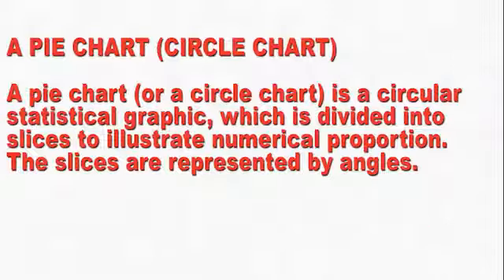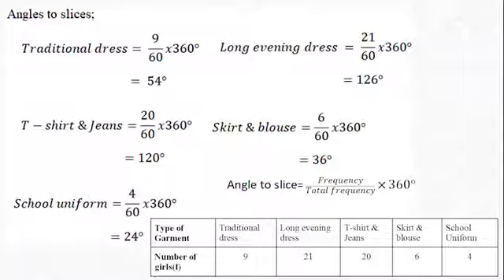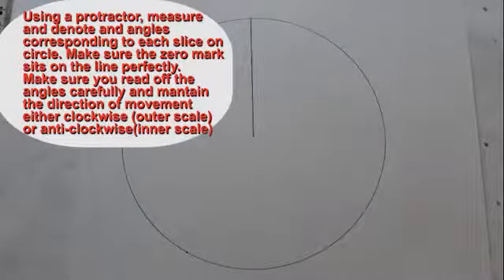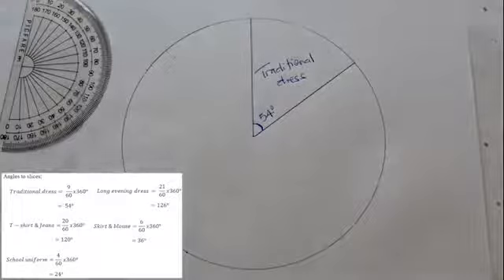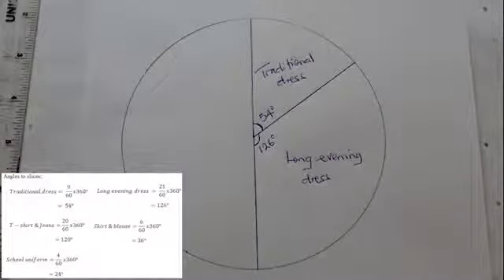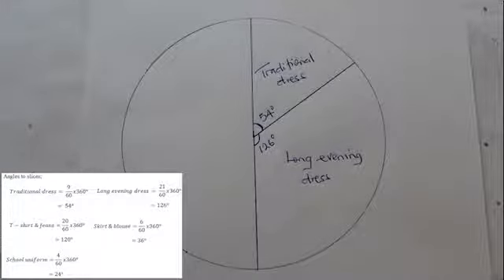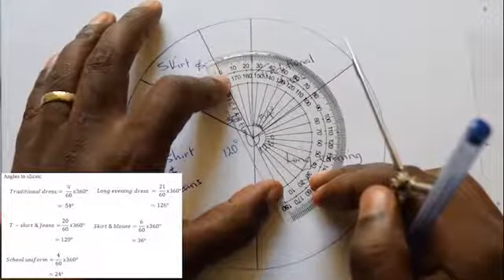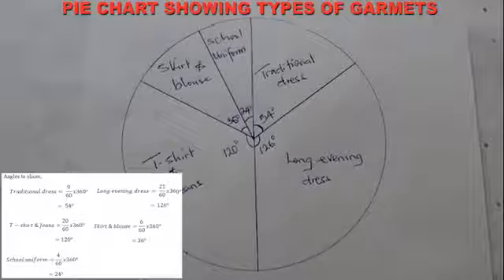Representing data on a Pie Chart